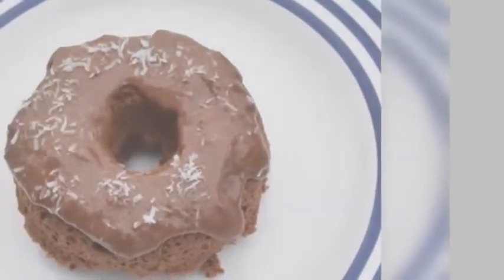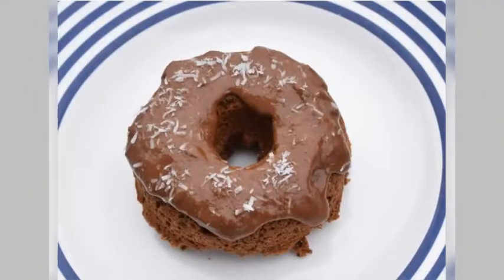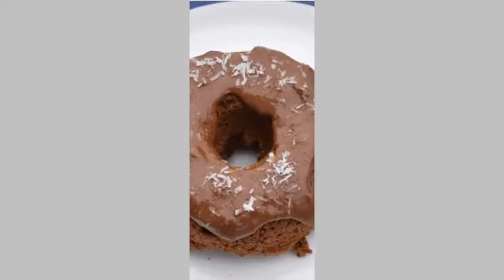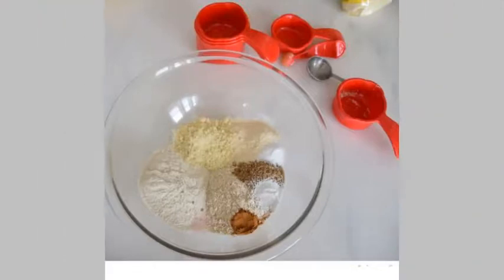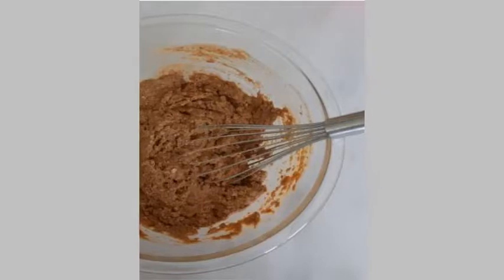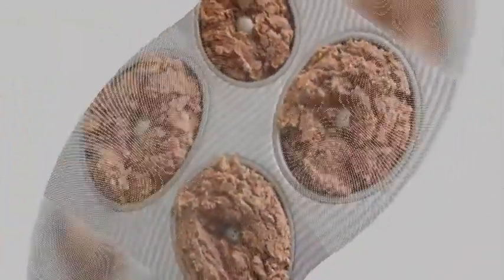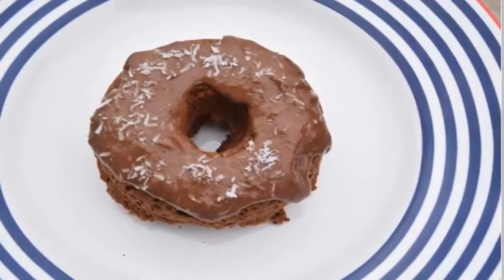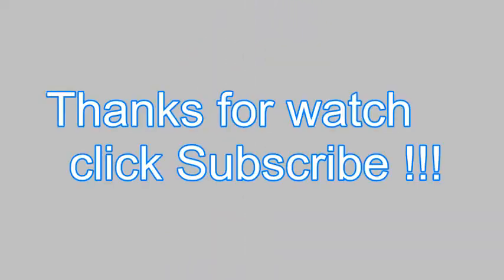How to Make Chai Mylk Donuts with Chocolate Frosting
Chai Mylk Donuts with Chocolate Frosting:
Prep Time:12 mins
Cook Time:16 mins
Total Time:28 mins
Servings:4

Healthier Alternative To Your Favorite Foods,
Healthy Junk, Anaheim
Restaurant Reviews & Photos .